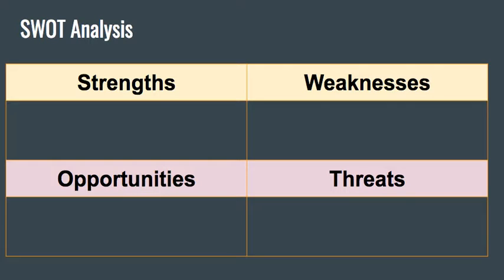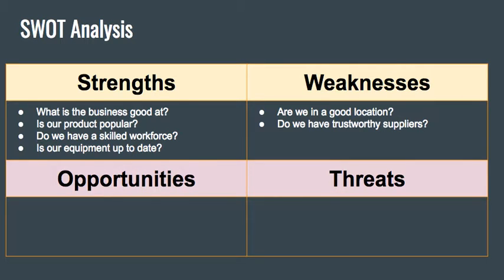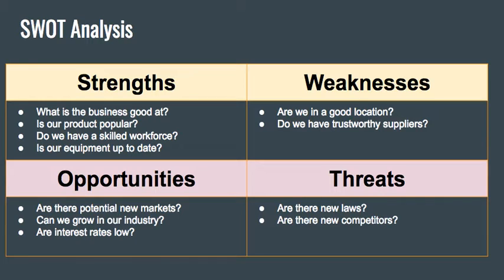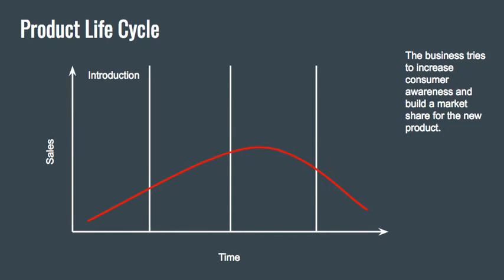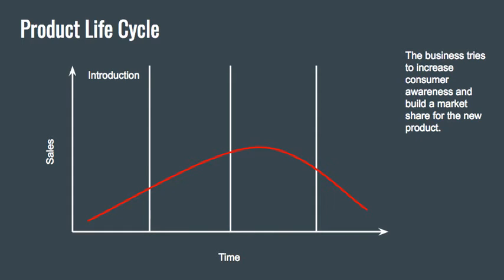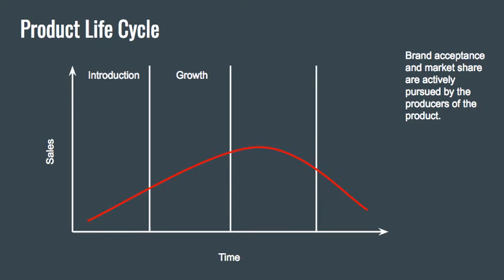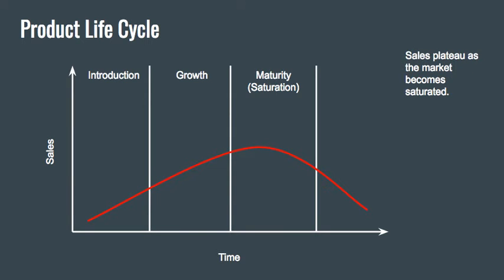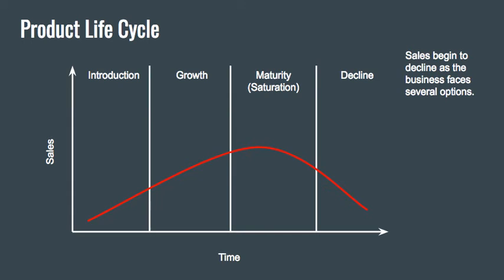HSC Business Studies Marketing: Situational Analysis (SWOT/Product Life Cycle)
This video looks at the processes of Marketing, in particular, the situational analysis (SWOT/product life cycle).